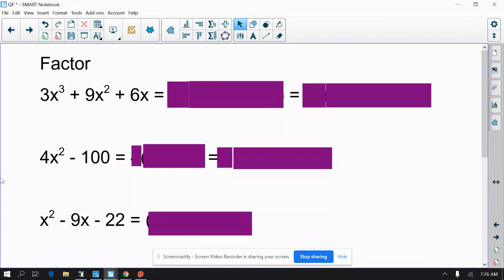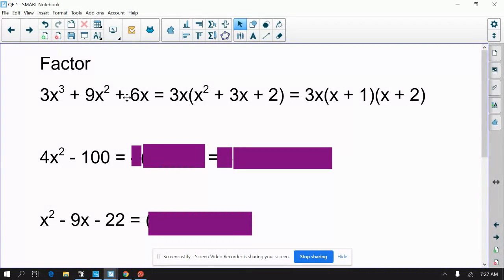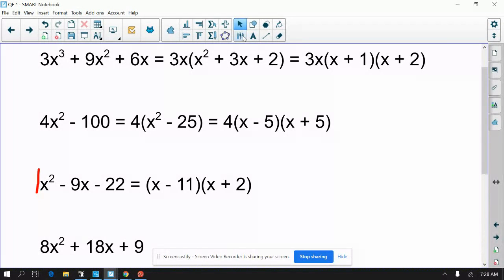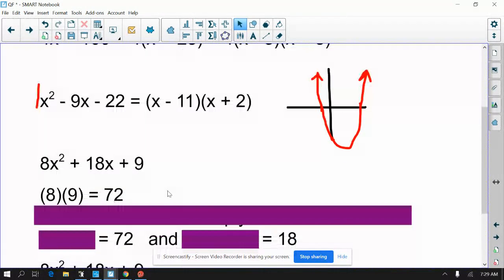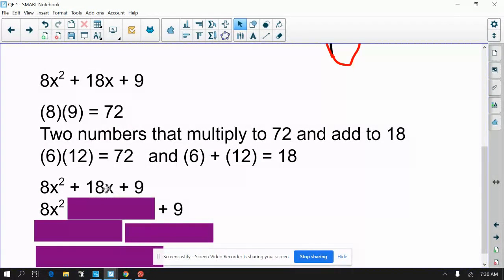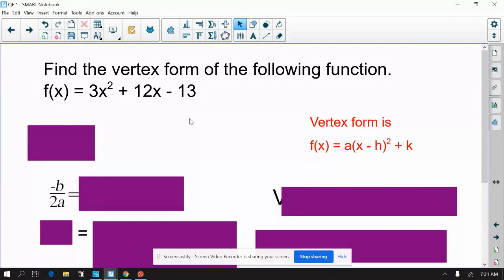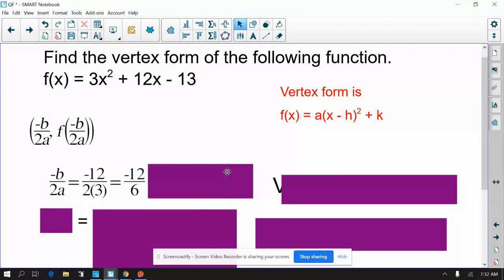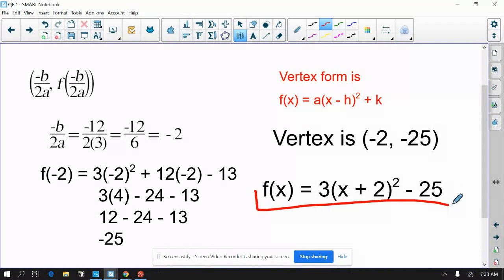STEM: test review Wednesday